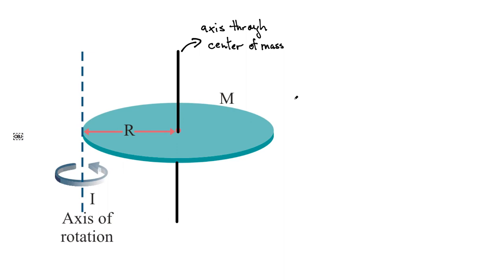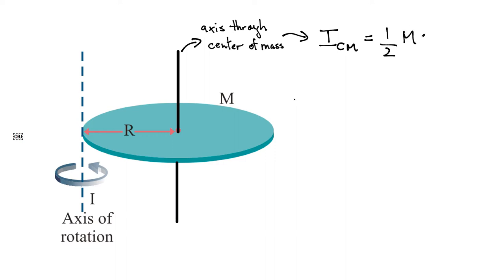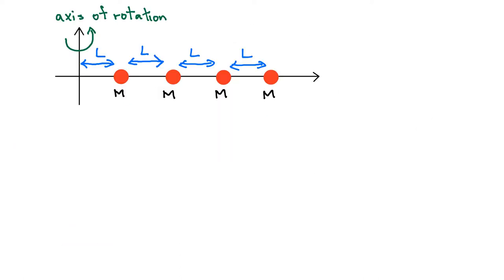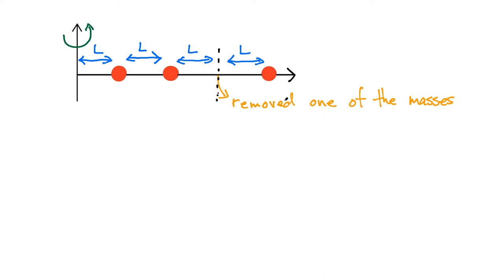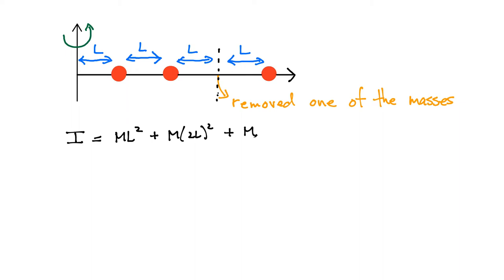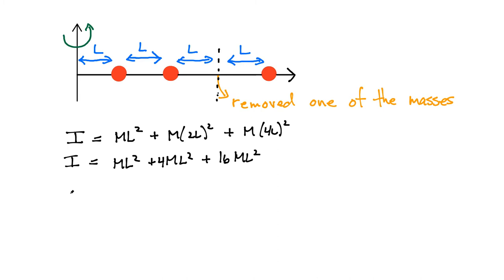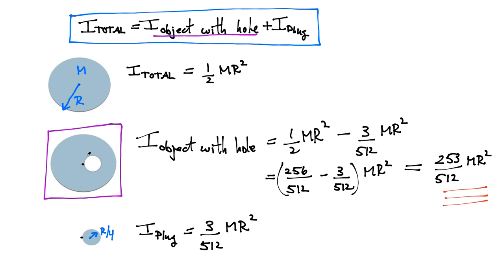Moment of Inertia of a Disk with a Hole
I solve the moment of inertial of a disk with a hole in it.     I first examine a simple system of point masses then solve the more general problem.